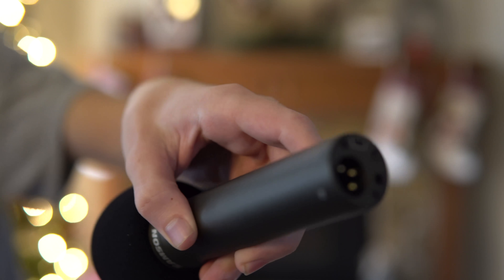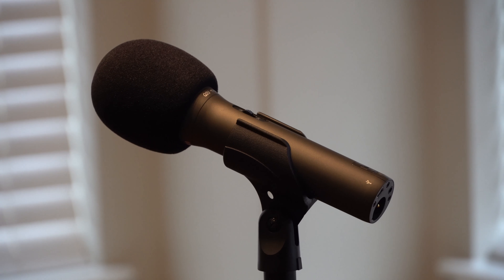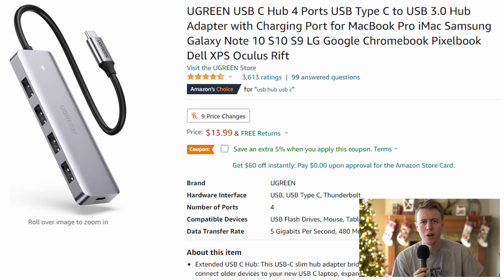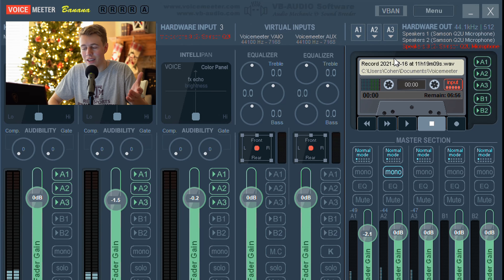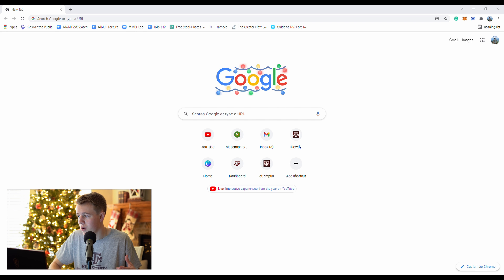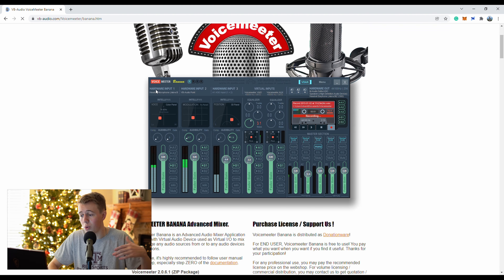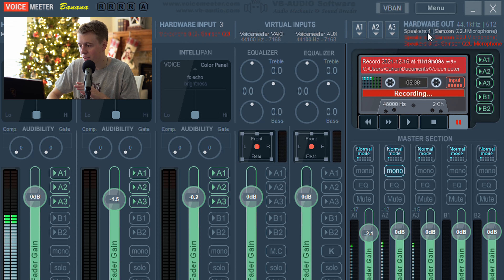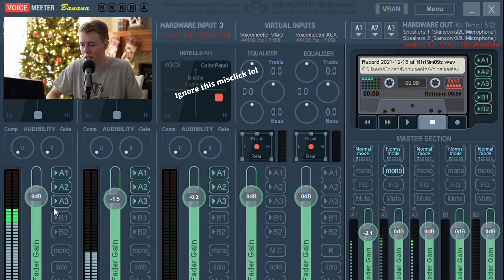Best Cheap Podcast Setup | Record 3 people for under $200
**The Samson Q2U has recently increased its price to $70, however, I still believe this is the best budget microphone on the market for starting a podcast in 2022.  The price on Amazon fluctuates often and if you’re willing to wait, I bet the price will drop down multiple times throughout the year. If you have any questions leave them in the comments down below.

If you want to listen to how these mics sound in a real podcast:

USB C to 4 USB converter

Timestamps:
Into (00:00)
Samson Q2U (00:13)
Voicemeeter (01:15)
Samson Q2U quality (02:10)
USB Adapter (03:16)
Noise Rejection Test (03:39)
Voicemeeter download guide (04:13)
Conclusion (06:49)

My Gear
Zoom Lens
Prime Lens
Shotgun Mic
Dynamic Mic
Pocket light